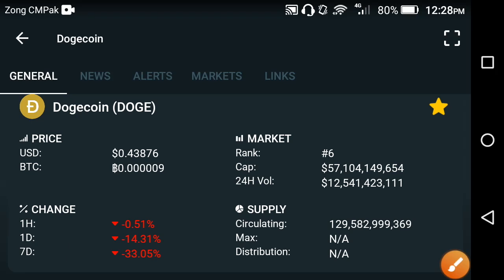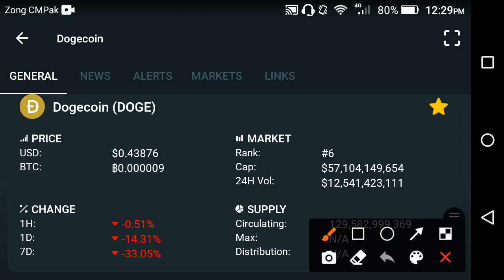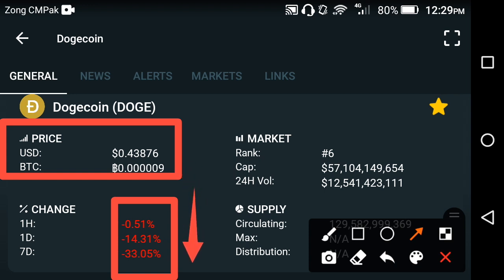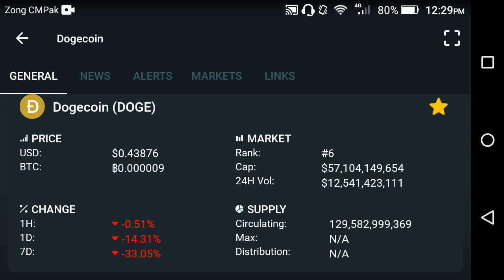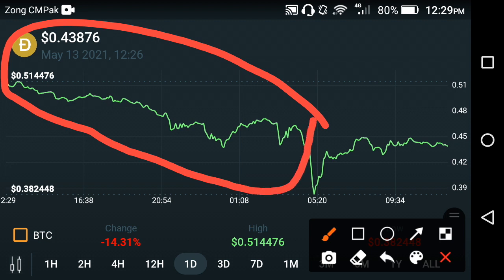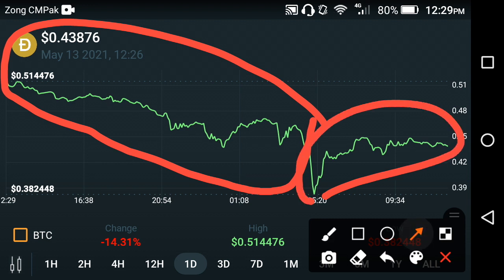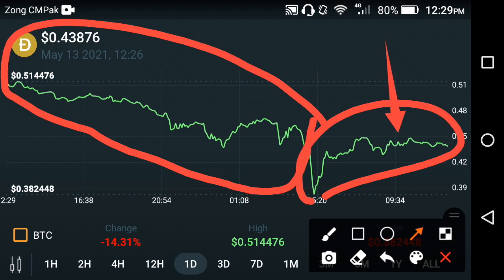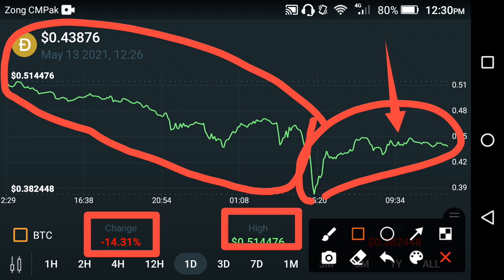Dogecoin make you beggar || Dogecoin price prediction || Dogecoin news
In this Video i am gone to show you  Dogecoin Holders Warning!! Dogecoin price prediction || Dogecoin news today

We Uploading following types of videos:
1) Andriod Apps , Andriod Problem , Andriod Tips and tricks
2) Computer Helps ANY kind of Related Pc Apps , softwere , Online Web and Social Problem.
3) YouTube Related For Example Channel Growing , channel Monetization , Tips and Tricks for viral video.
4) Andriod Apps Review
5) All Social Media Growing , Problems , Tips and tricks Etc.
Some Extra

YouTube Promotion
2) COMMENT ( Random comment )
3) SEE EVERY DAY MY CUMMUNITY POSTS

2 ) How to gain subscribers fast | How to Get subscribers on YouTube | increase subscribers fast 2021

3 ) New Earning App 2021|| How to Make Money Online || Watch videos Earn money || Easy way to earn money

4 ) New Earning App 2021/ Watch video earn money / Money Time app sy paise kaise kamaye